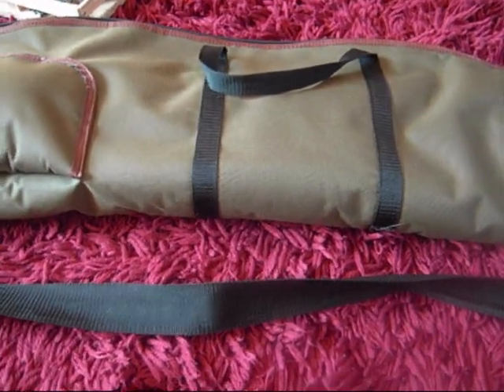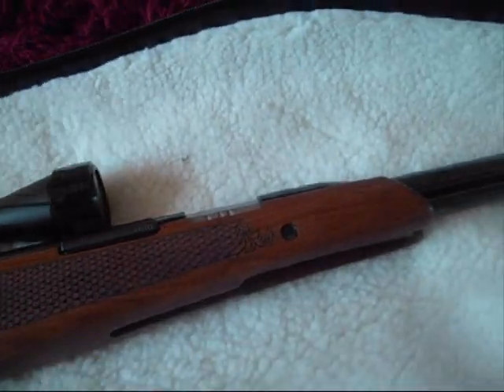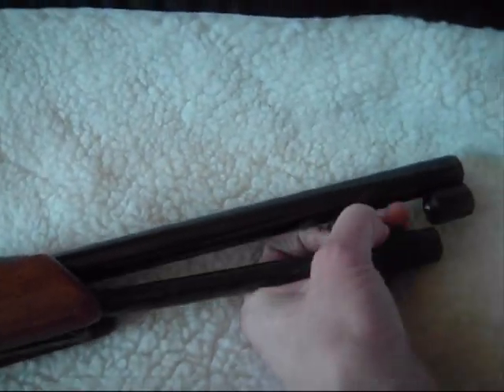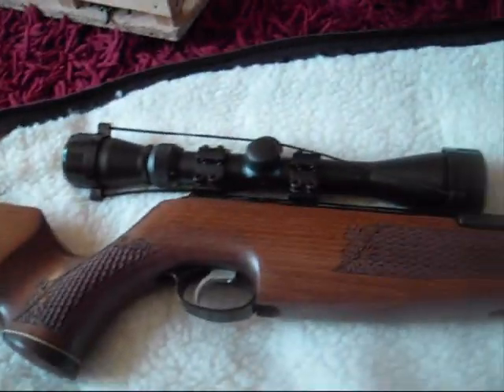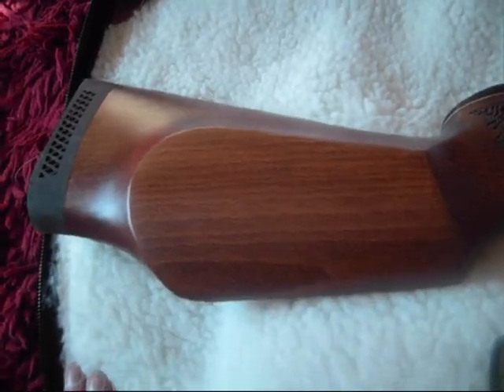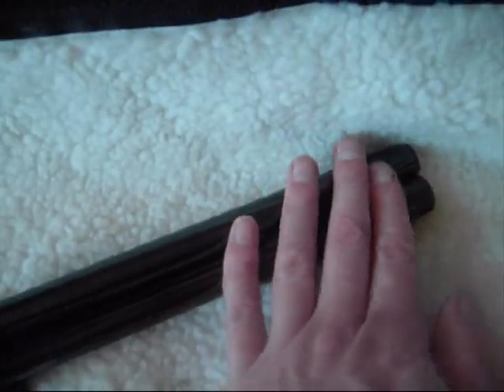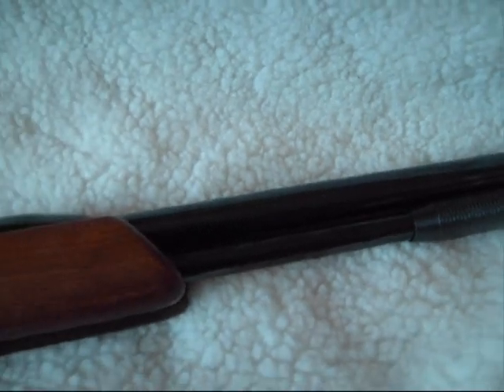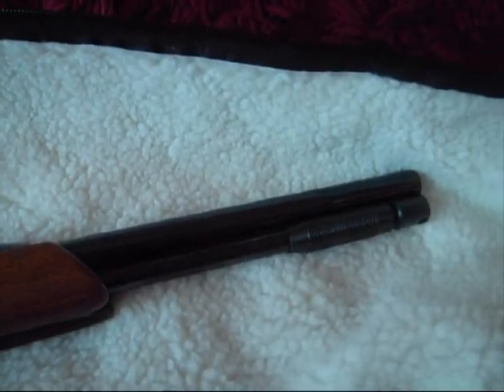tx200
just a quick look at my air arms. the quality isnt too good i need a new camera. please rate and leave a comment, feel free to ask any questions. i'll put some hunting videos up when i get a better camera. thanks for watching.